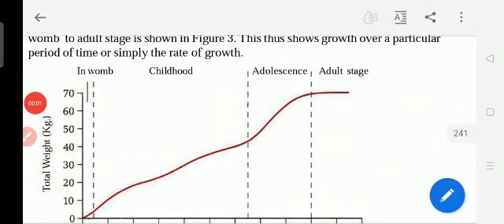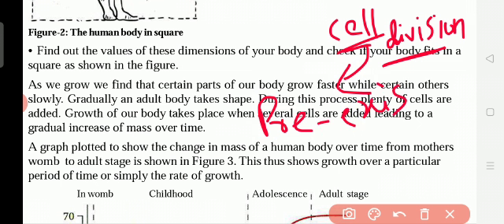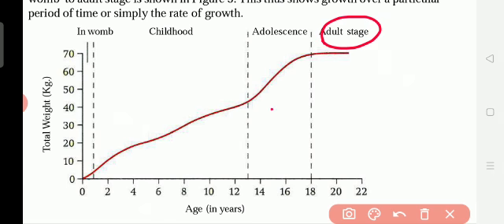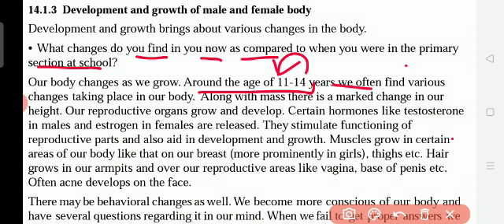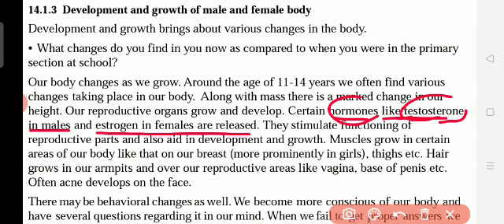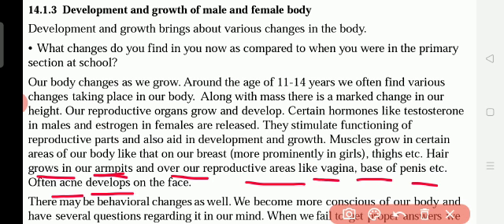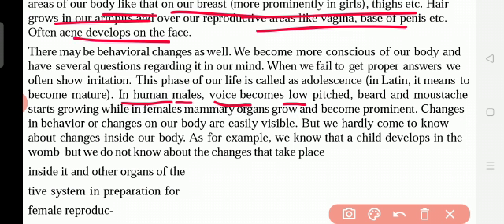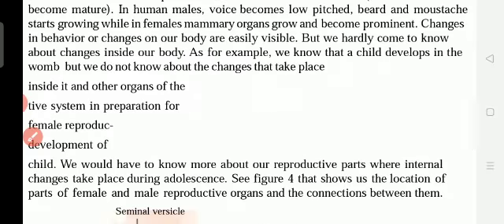Class X: Science - Chapter 16. Life Processes: Reproduction, Growth and Development _ Part 3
Human Body
Development and Growth of Male and Female Body